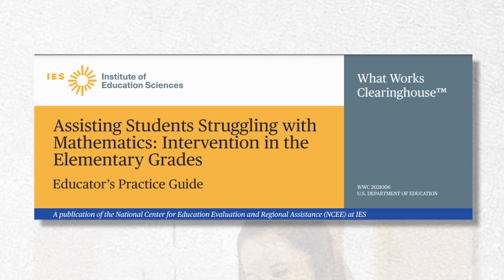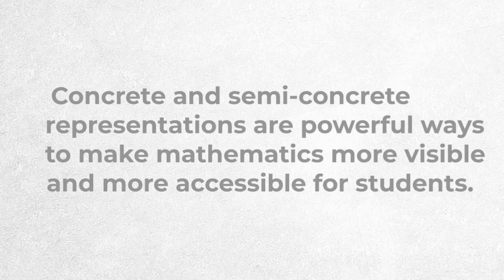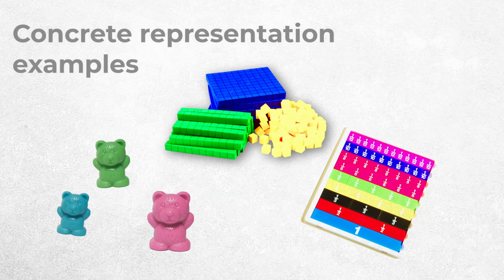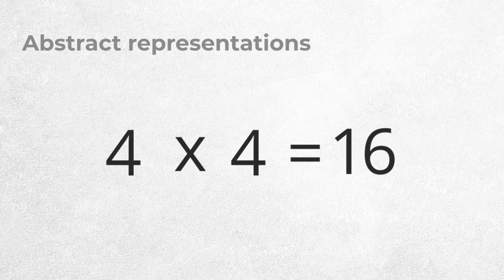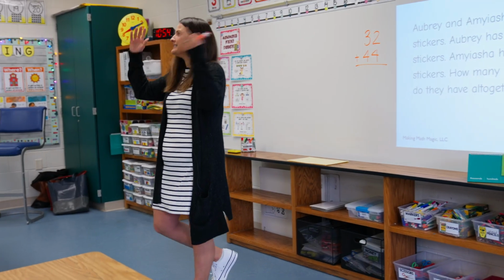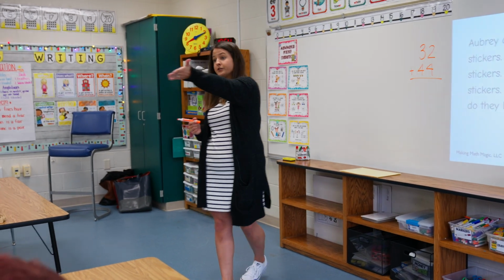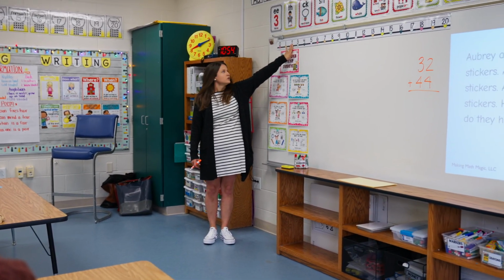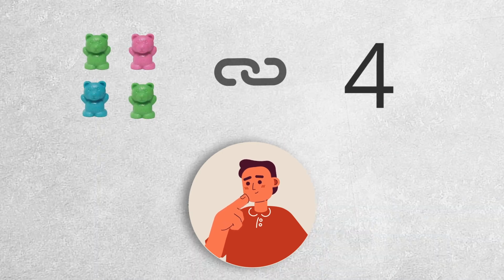Recommendation 3: Representations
A CIBRS video series sharing the findings in the What Works Clearinghouse™ published work: Assisting Students Struggling with Mathematics: Intervention in the Elementary Grades (2021)